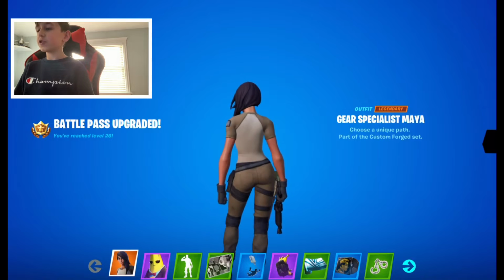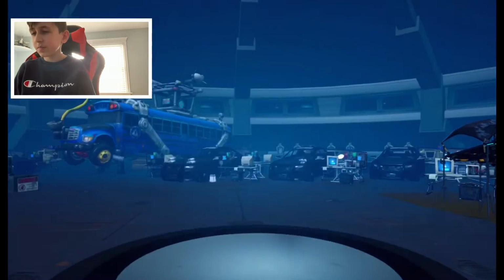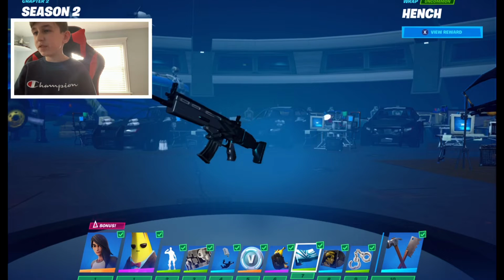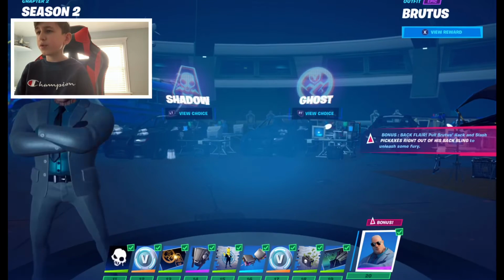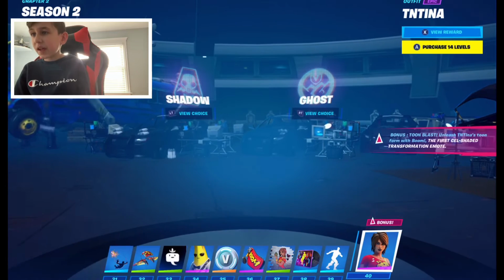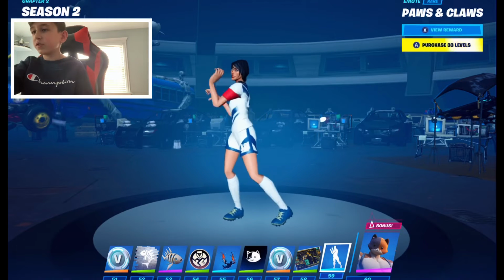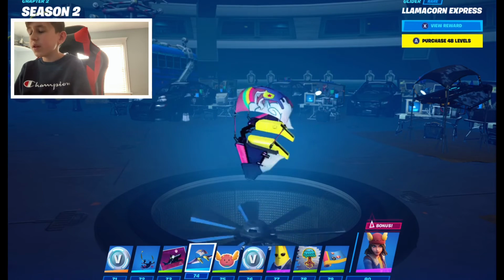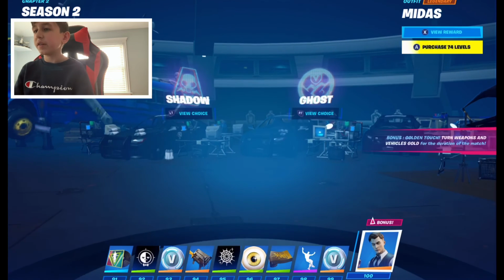Fortnite Season 2 Battle Pass Review! (Every New Skin, Emote, Etc in Season 2)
Fortnite Chapter 2 Season 2 Battle Pass Full Review (Every New Skin, Emote, Etc in Season 2)
Drop a LIKE for MORE Fortnite: Battle Royale Gameplay Videos!

I hope you guys enjoy this Fortnite battle Royale gameplay videos! Today we go into Fortnite Chapter 2 Season 2 FULL battle pass review and by the battle pass and look at every new skin, emote, dance, wrap, loading screen etc! This season battle pass is INSANE!

-Dinonitrosupercharge